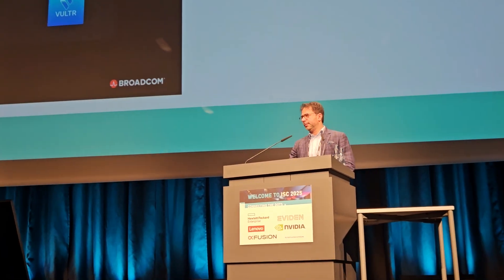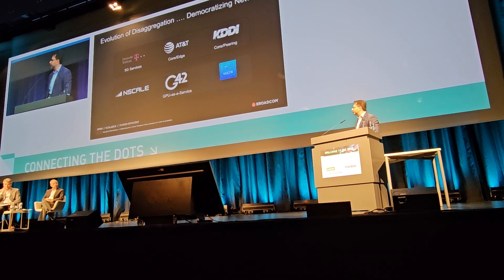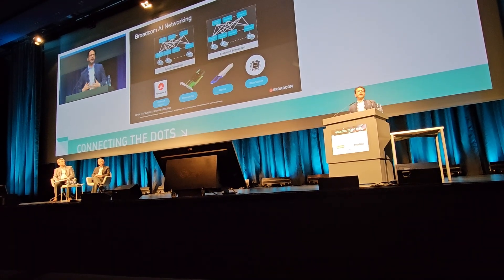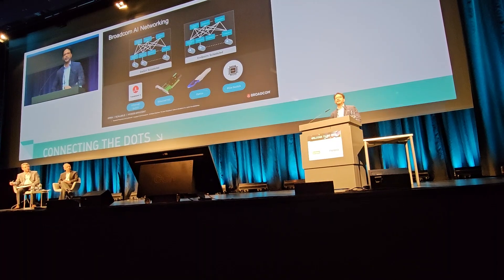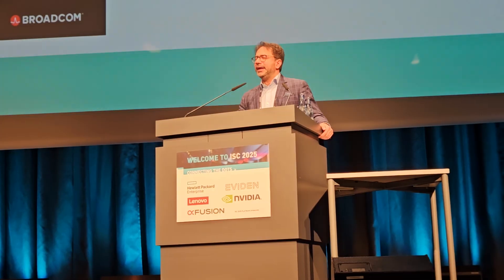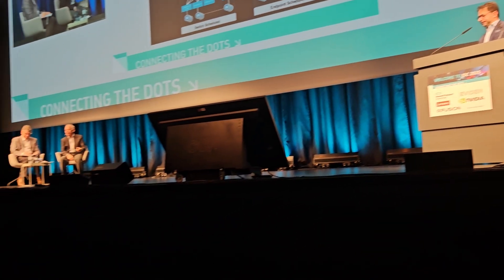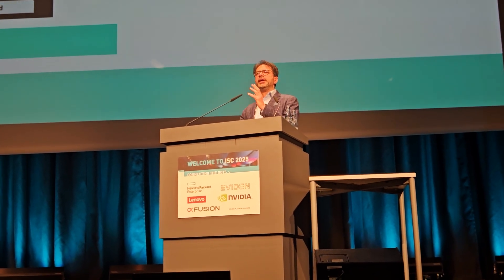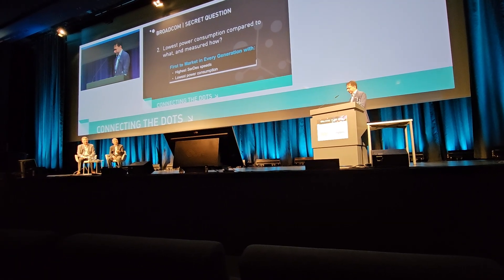Broadcom Tomahawk 6: World’s First 102.4 Tbps Ethernet Switch for AI & HPC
Broadcom has shipped Tomahawk 6 — the world’s first 102.4 Tbps Ethernet switch chip — built to power the future of AI, ML, and HPC networking. In this engaging talk, Kamran Naqvi, Chief Network Architect at Broadcom, dives into why Tomahawk 6 is more than an upgrade — it's a true breakthrough.

🔍 Learn how Broadcom is:

➡️ Leading the way in network disaggregation
➡️ Powering AI infrastructures with Ethernet, not Infiniband
➡️ Enabling 100,000+ GPU clusters with 2-tier networking
➡️ Combining scale-up and scale-out features in one platform
➡️ Delivering industry-leading power efficiency and performance

💡 Also featuring deep dives into:

➡️ Ultra Ethernet Consortium (UEC)
➡️ Optical networking innovations: CPO and LPO
➡️ Real-world use cases from GPUaaS providers and hyperscalers

If you're building AI or HPC networks — or just want to understand where Ethernet networking is headed — this is a must-watch.

📬 Got questions or need support?